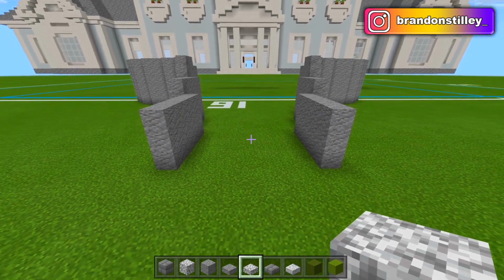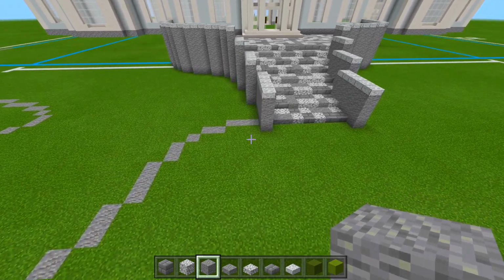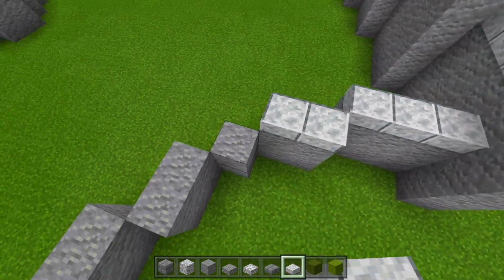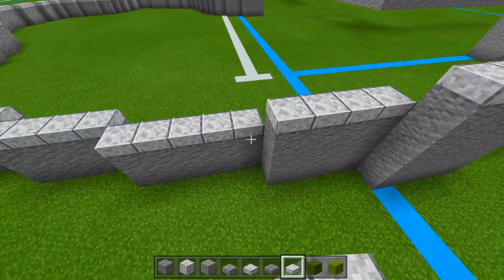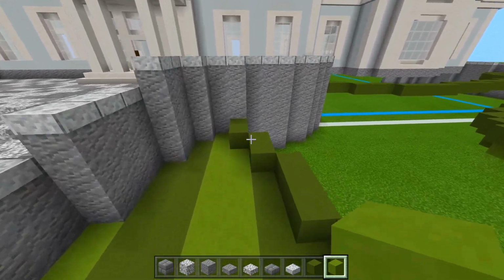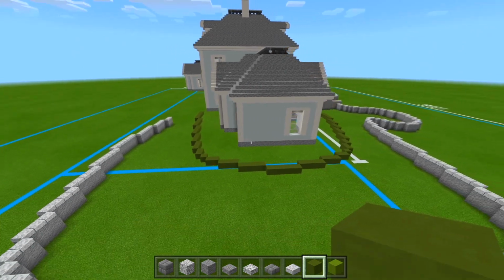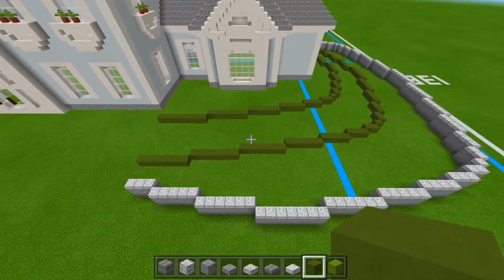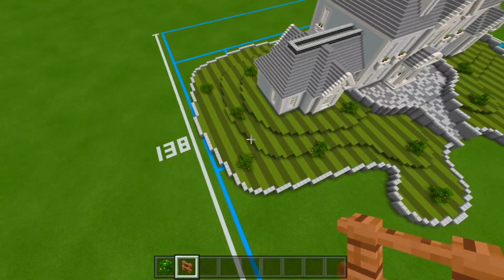Minecraft: How to Build a Mansion 6 | PART 4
Here in part 4 for this step by step minecraft tutorial on how to build a mansion, I will be showing you how to do the first half of the landscaping around the house.